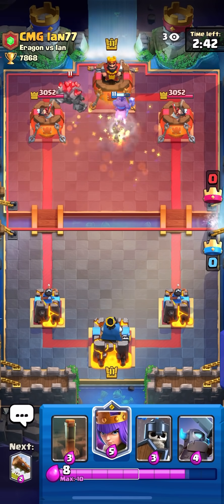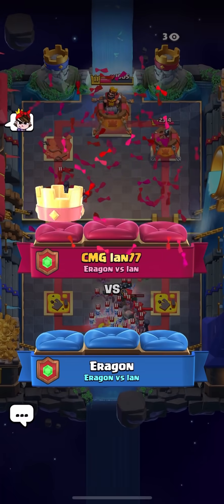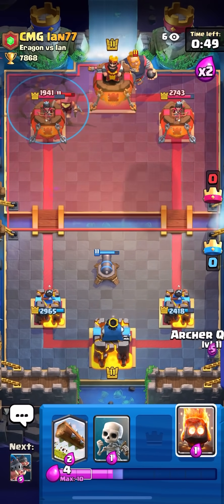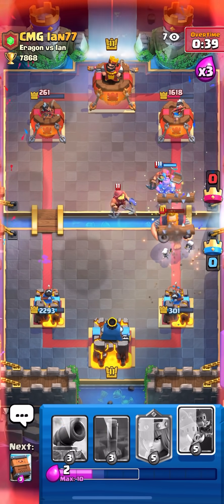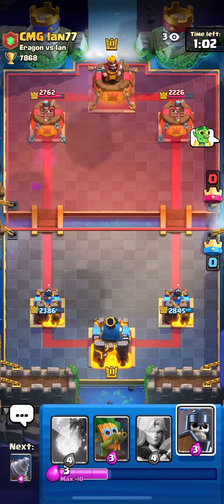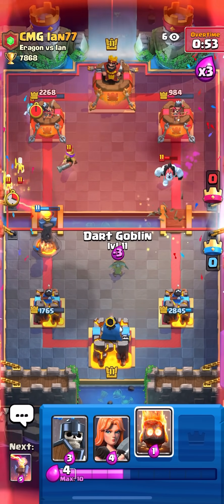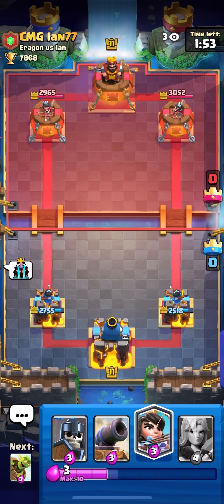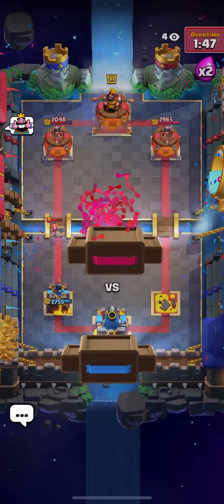Best of 5 Eragon vs Ian77! - PRO vs PRO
Hey guys, in this video i did a best of 5 with ian77 who is currently the best cycle player.